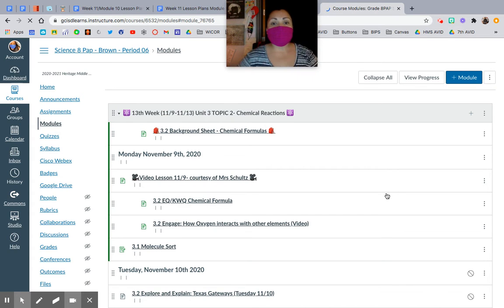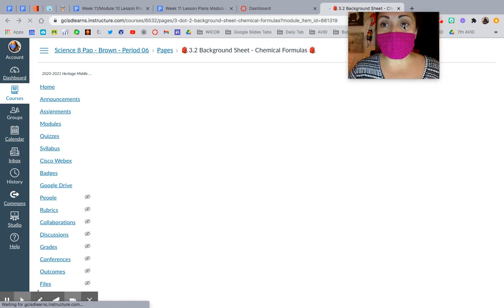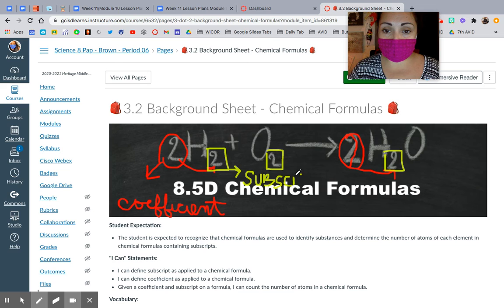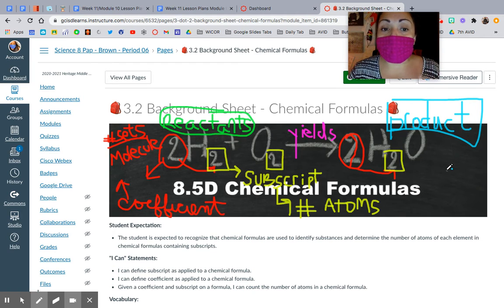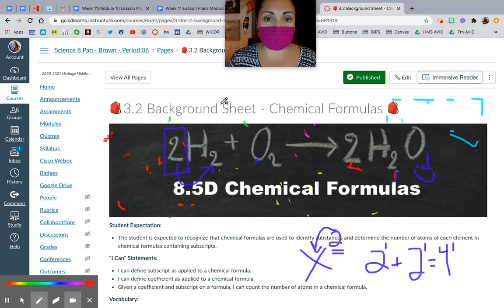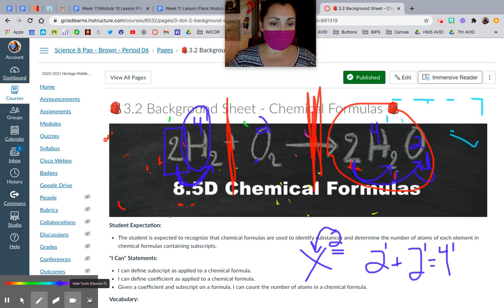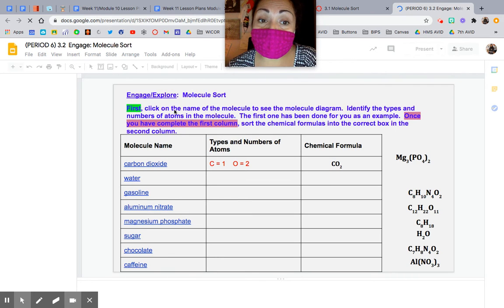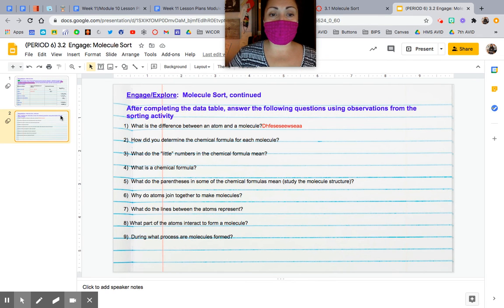Monday November 9th, 2020